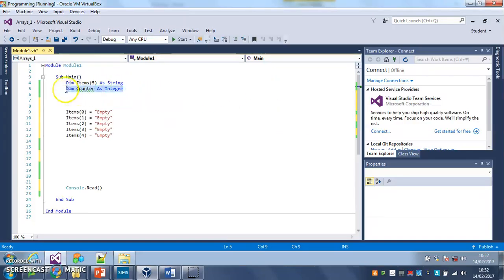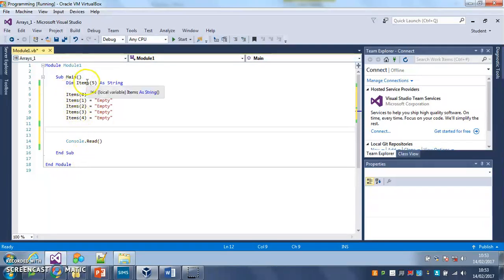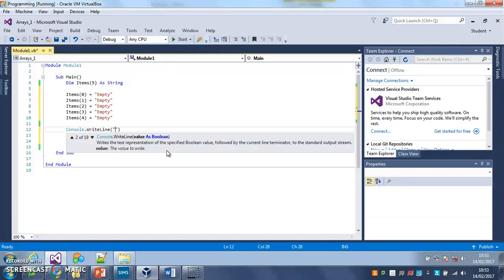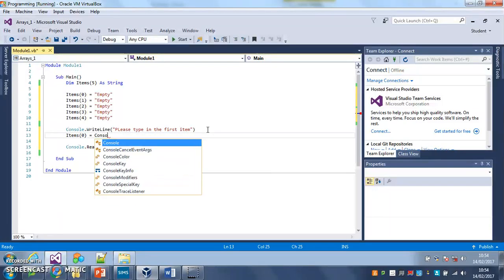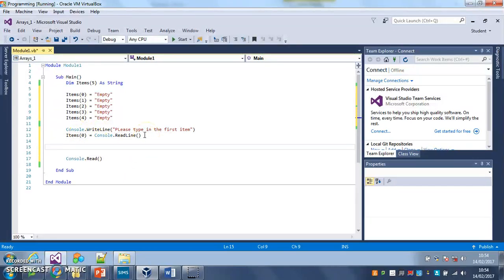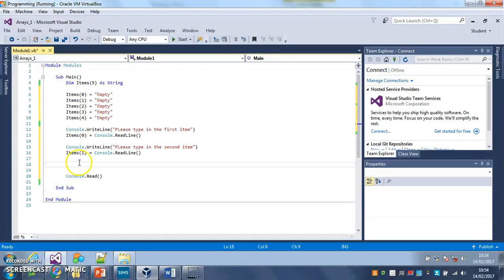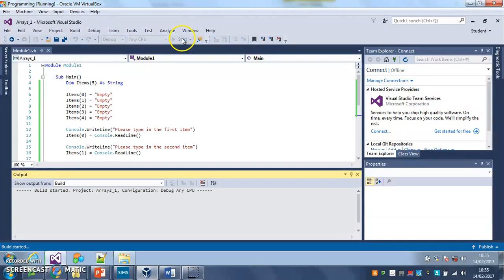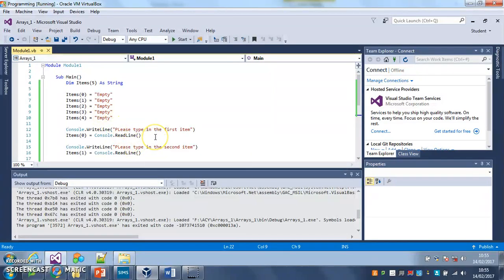4 Arrays Save User Input Part 1